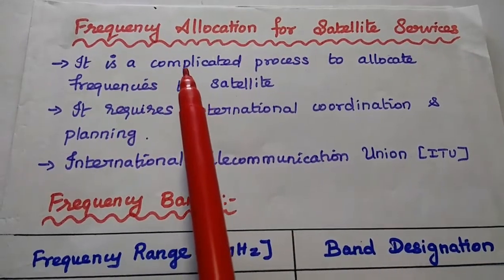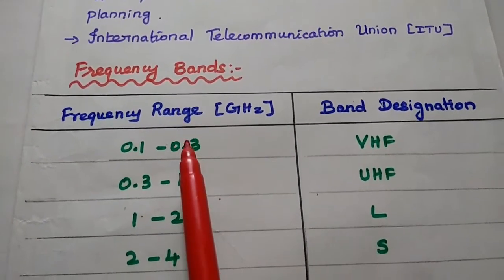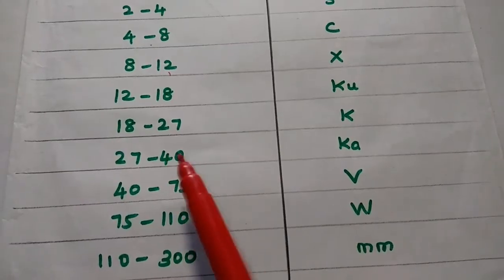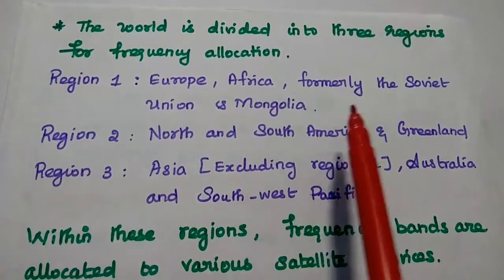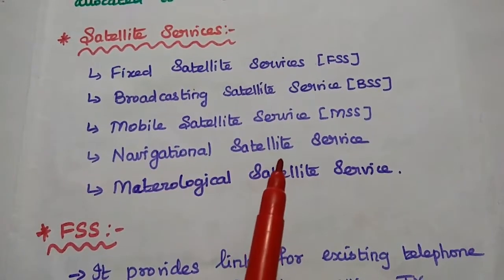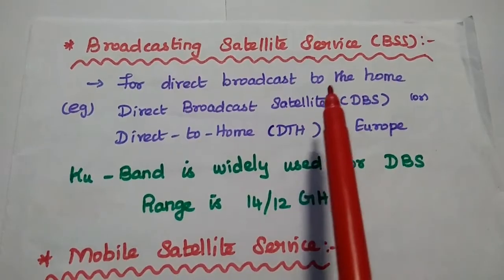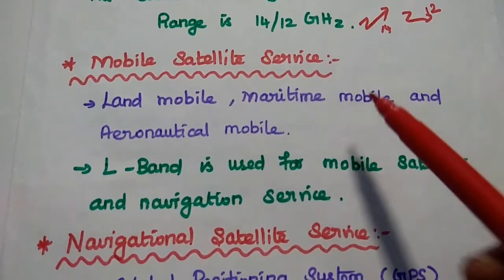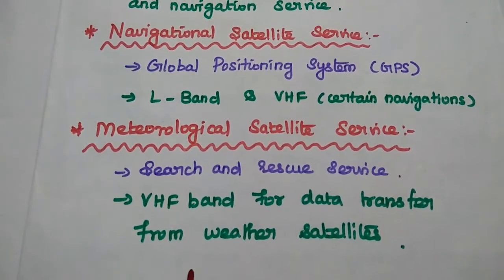Frequency Allocation for Satellite Services